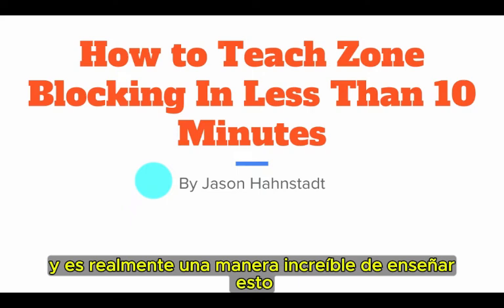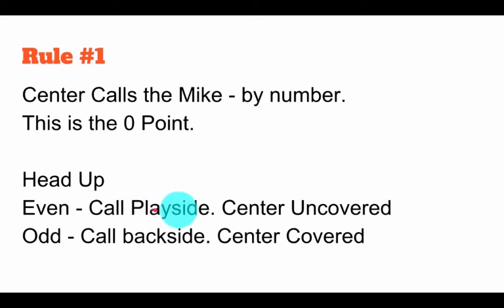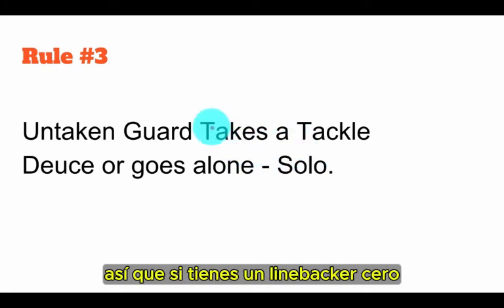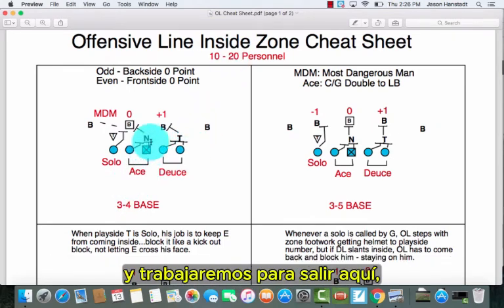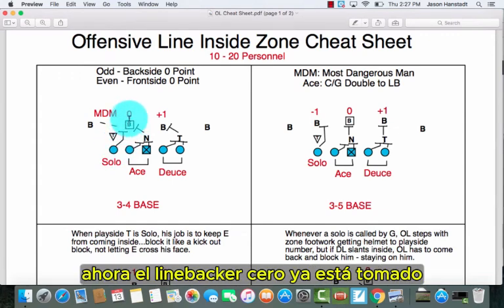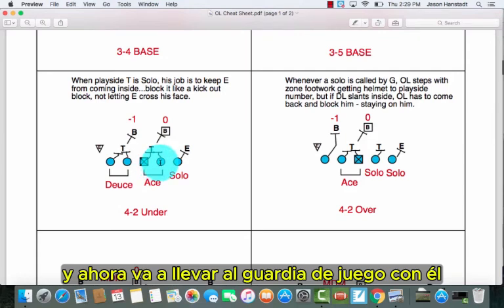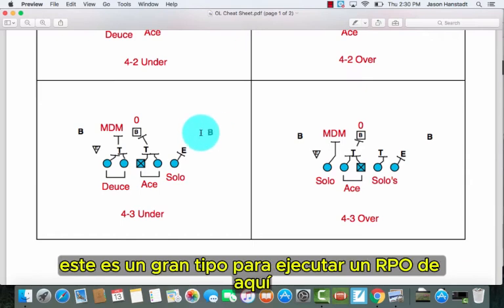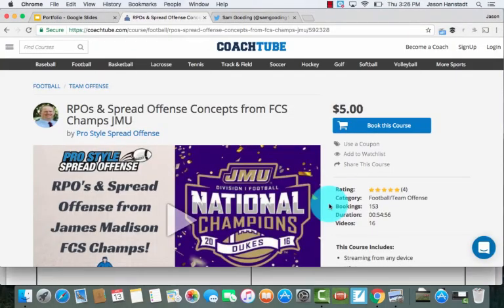Explicando el esquema de bloqueo de zona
Subtítulos en español